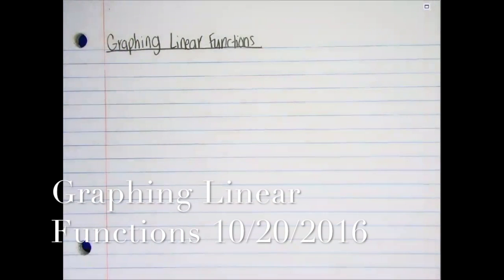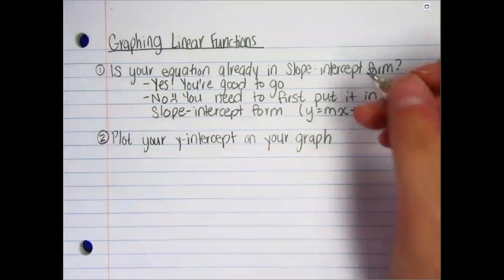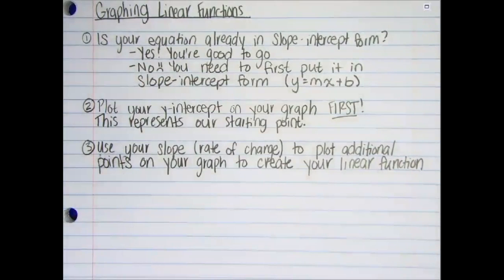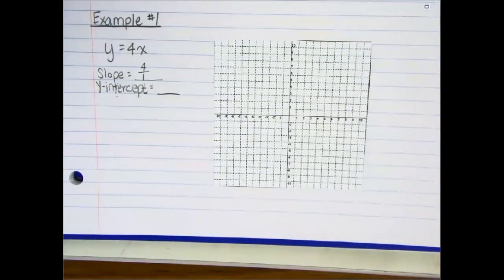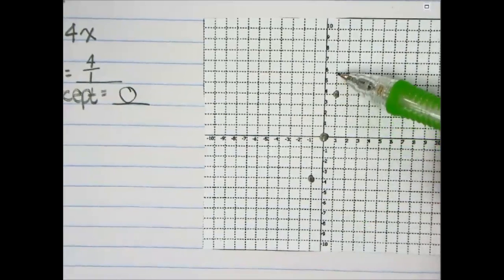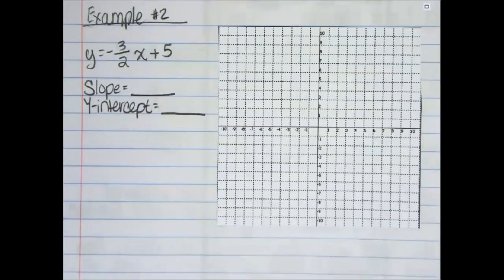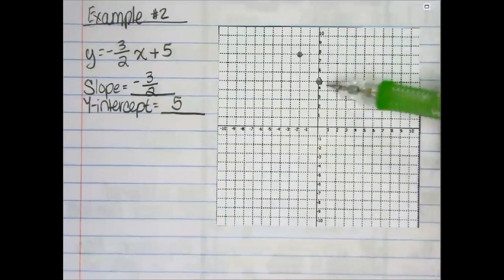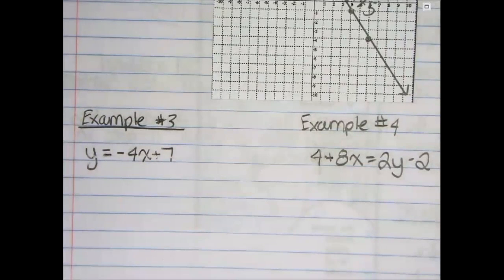Math 1: Graphing Linear Functions 10/20/2016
This video is from the Math 1 Lesson on Graphing Linear Functions from 10/20/2016